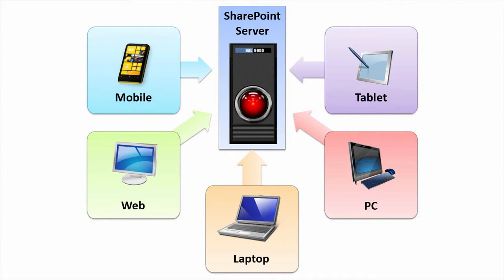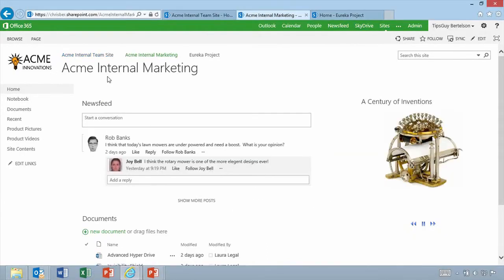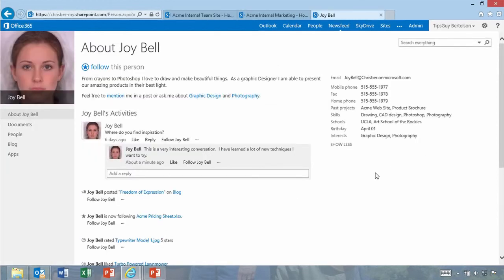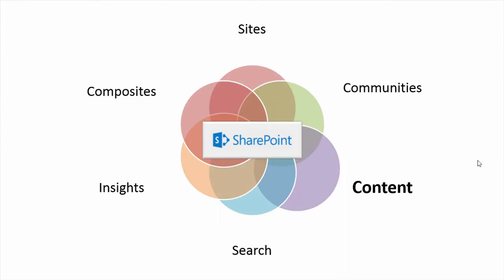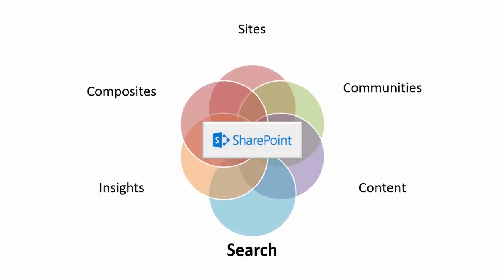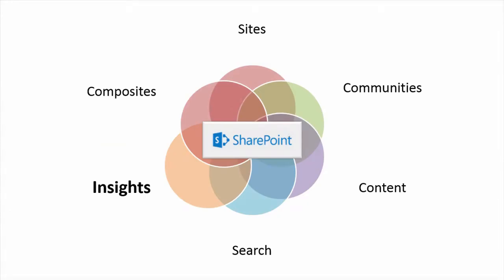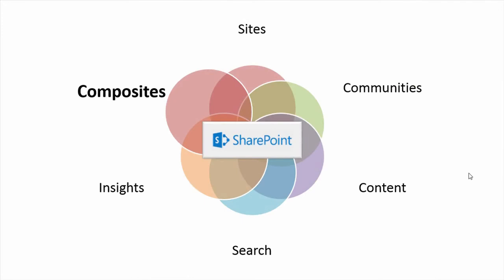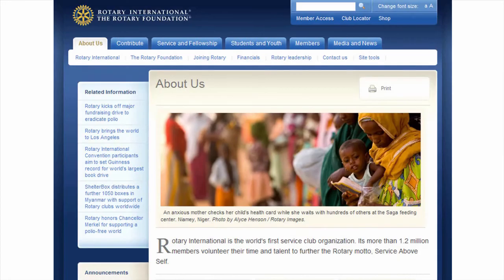SharePoint 2013 What is Sharepoint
To download the exercise files and to watch the complete course, go and click on the TAKE THIS COURSE button on the top right hand corner.